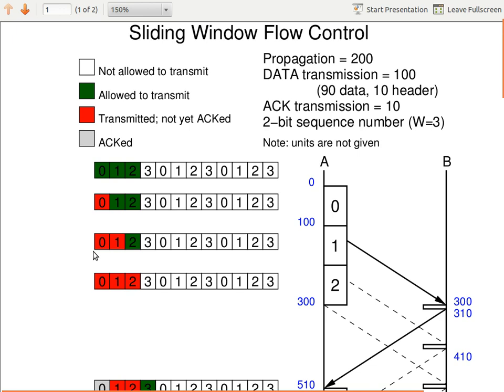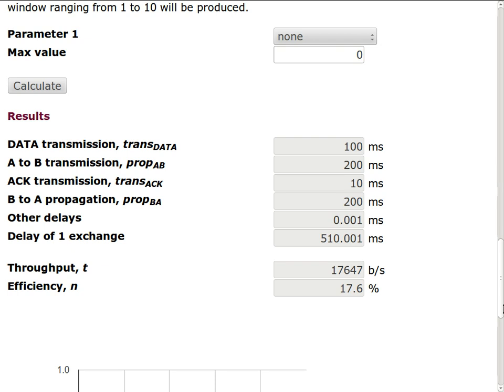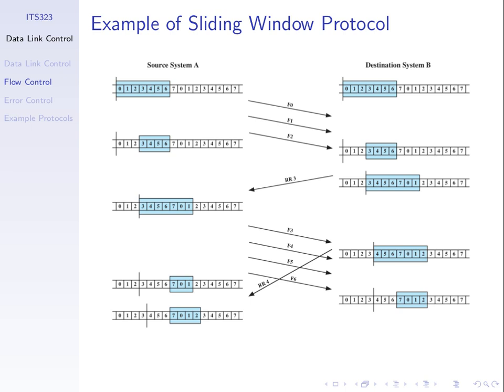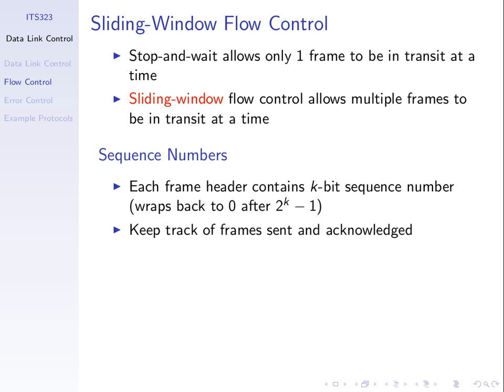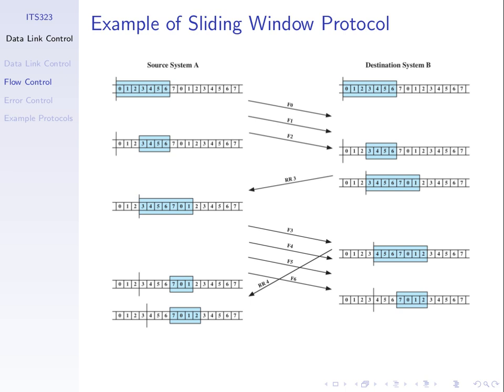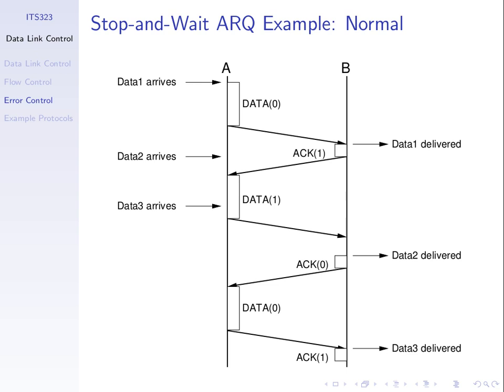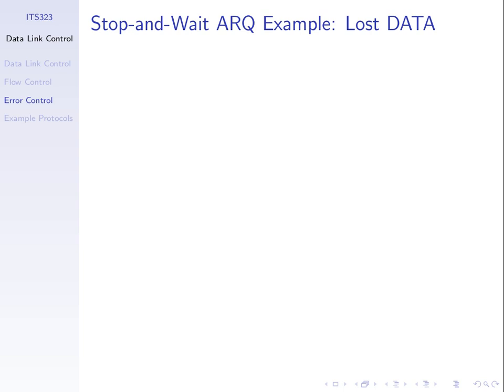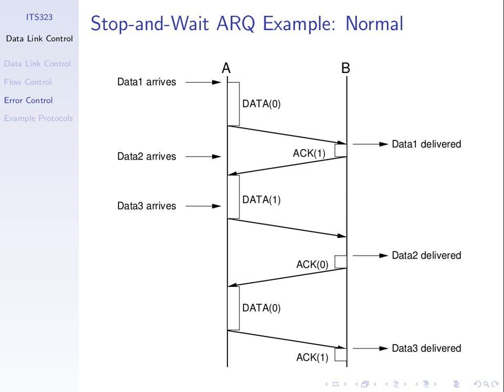ITS323, Lecture 17, 05 Sep 2012, CS